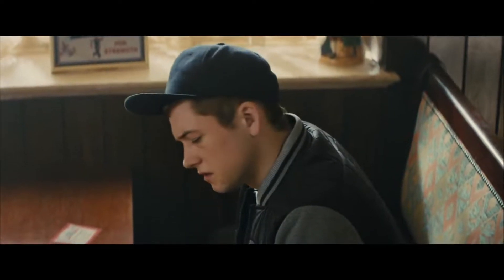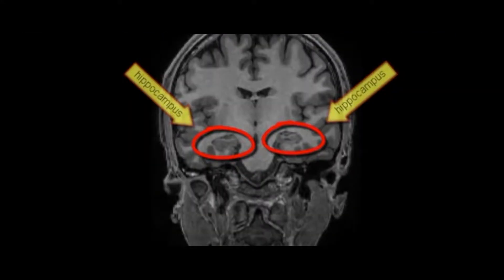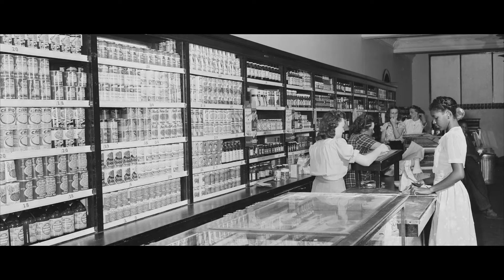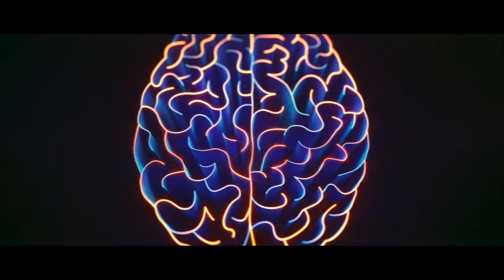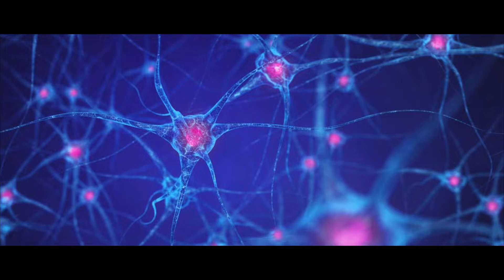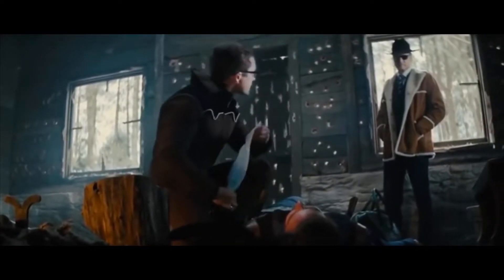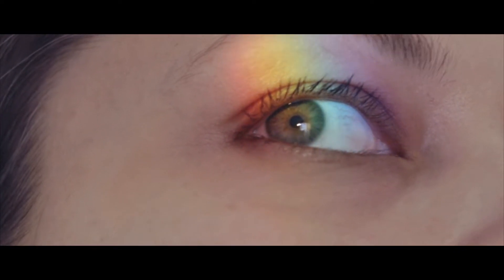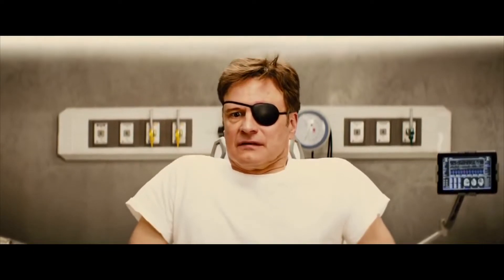One Problem With Alpha-Gel in Kingsman 2 (Warning: Neuroscience)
Why is Harry wearing that eye patch if they can heal neural tissue?